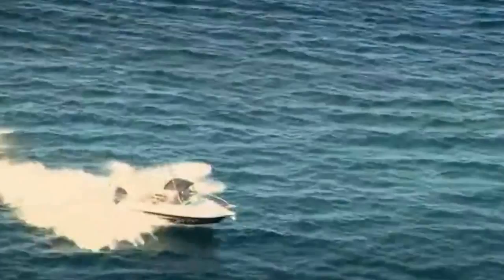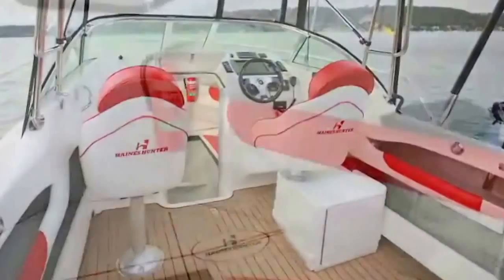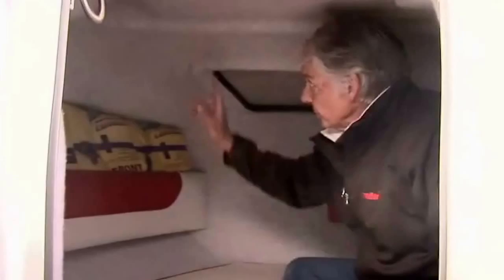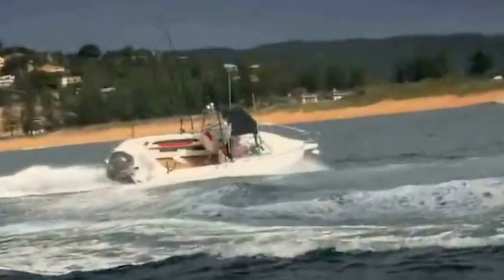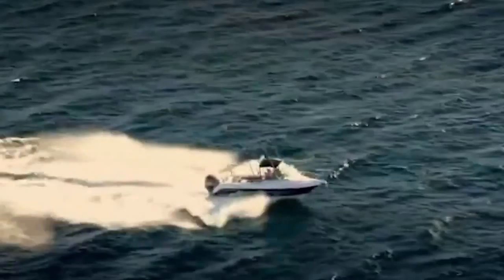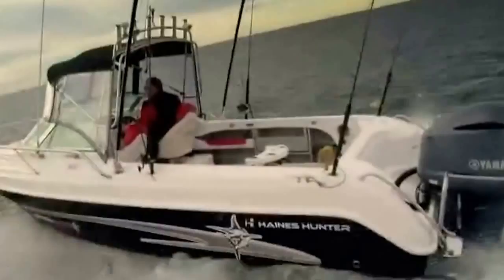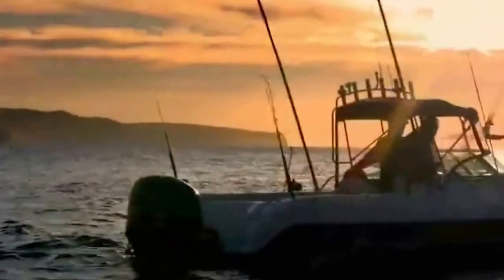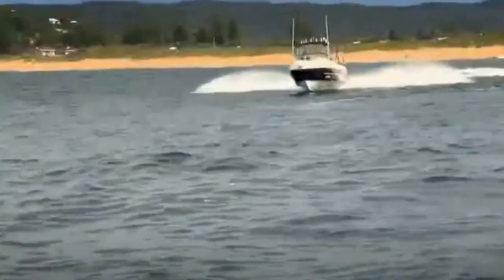Haines Hunter 650R Boat Test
Watch the video of the Haines Hunter 650R and find out why it took first place in the TrailerBoat magazine 2010 Australia's Greatest Boats fibreglass fishing boats shootout.